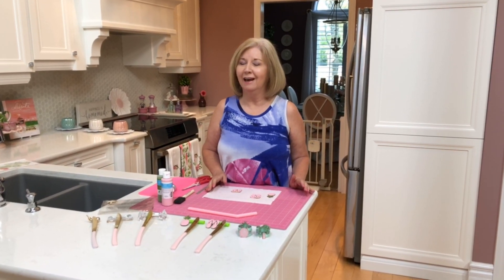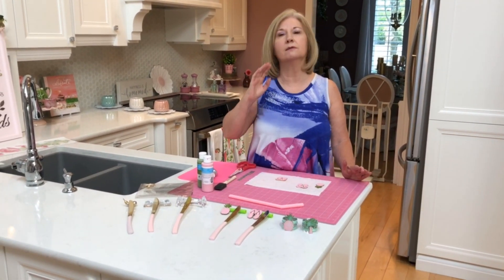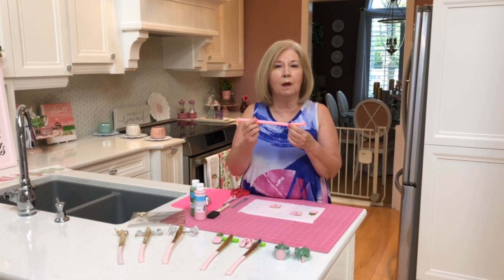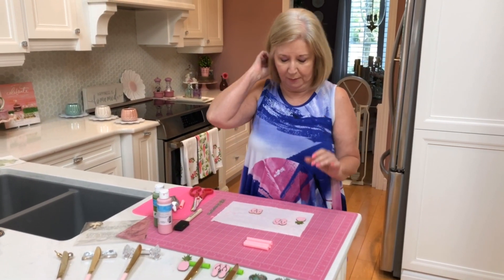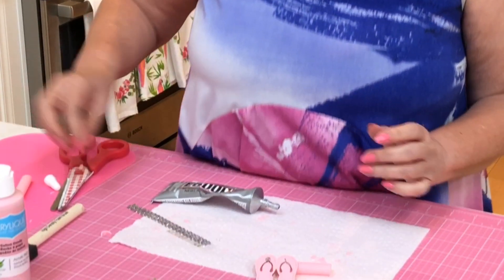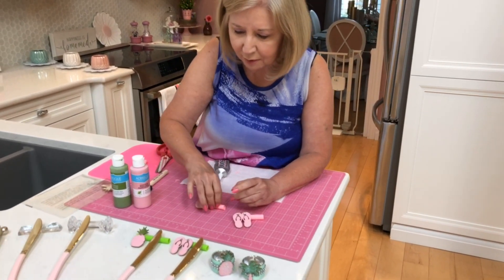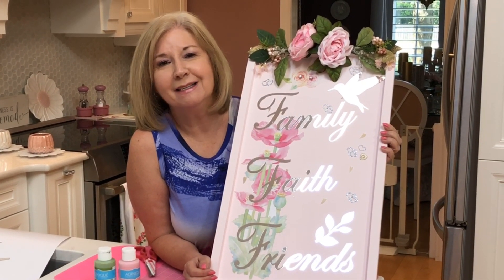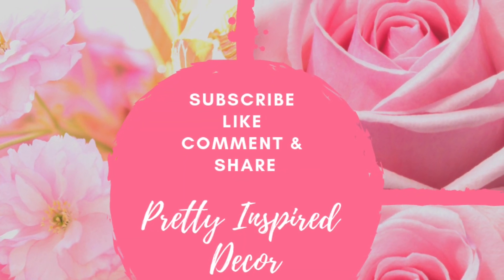DIY Summer Knife Rests and a Revamped Summer Sign - Happy Summer Days - Part 6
I have used knife rests when I set a table for years.  I have learned that they now hard to find and when my viewers do find them, that they are expensive.  I also like to make my own sign to fit every season.  Sometimes, things just happen to change plans and the change is both welcome and needed.  I have faith that this world will be a better place and that we are all responsible for making it so - one day at at time.

To View My 2020 Spring/Easter Videos: Hello Spring

Part 1 - Kitchen Window Vignette
Part 2 - Spring/Easter Mantels and Two Pretty DIY Easter Baskets
Part 3 - Spring & Easter Dining Room
Part 4 - Spring & Bridal Blooming Candle Rings - Grandin Road Inspired
Part 5 - Spring and Easter Home Tour
Part 6 - Spring Coffee Table Decor Challenge 2020 with MyStyleMyColours
Part 7 - Happy Easter Tablescape - When Things Don’t Go as Planned
Part 8 - Life is Good! Spring/Summer Wreath & a 16 Loop Funky Bow
Part 9 - How Does a Maximalist Store it All

To View My 2020 Summer Videos: Happy Summer Days
Part 1 - Come Peak into My Summer Window
Part 2 - Mother’s Day Tablescape
Part 3 - Romantic Summer Living Room - Decorating with Florals
Part 4 - Glam Up My Stash 2020 Challenge
Part 5 - DIY Tropical Vibes Floral & More